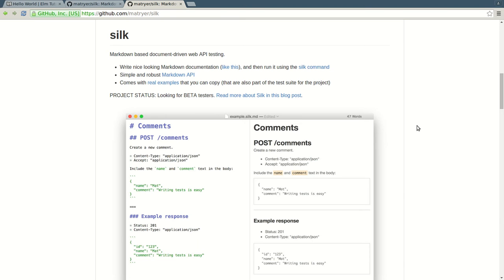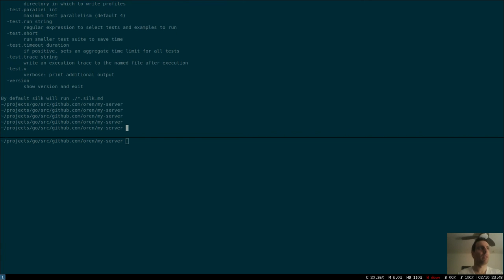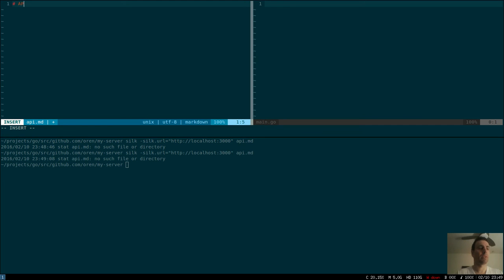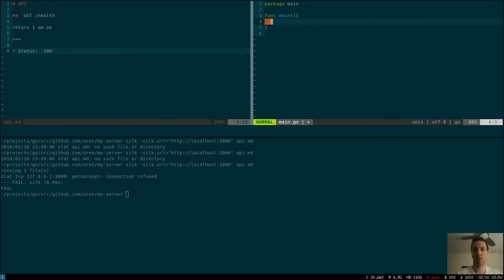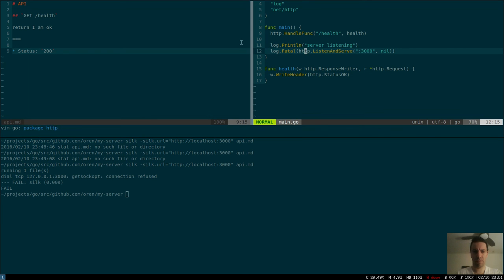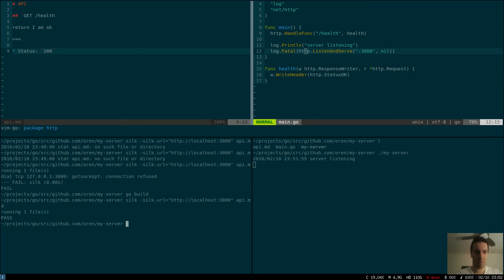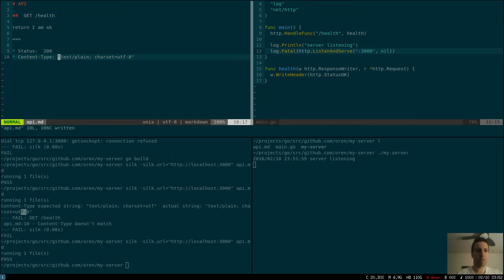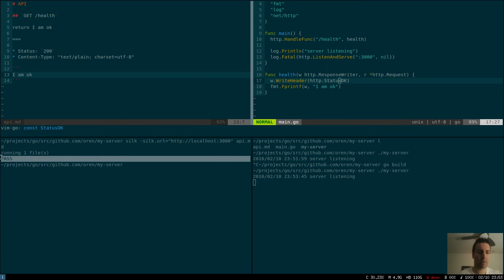Markdown Driven Development